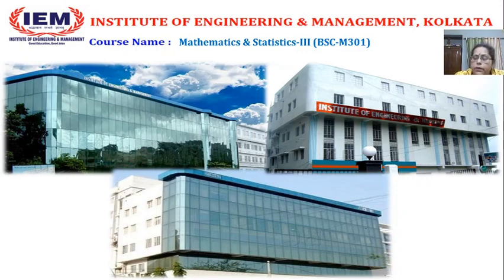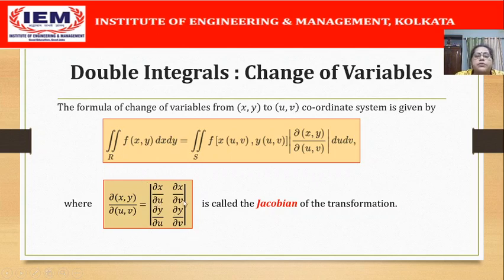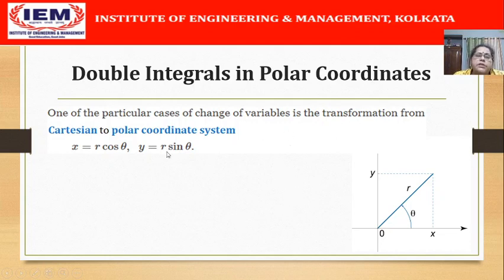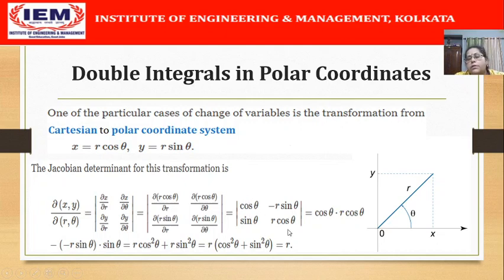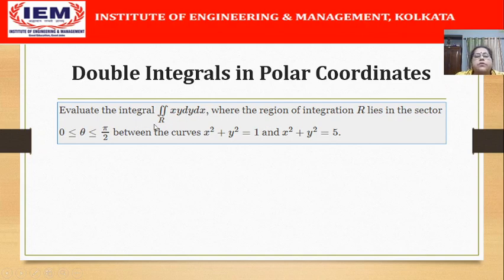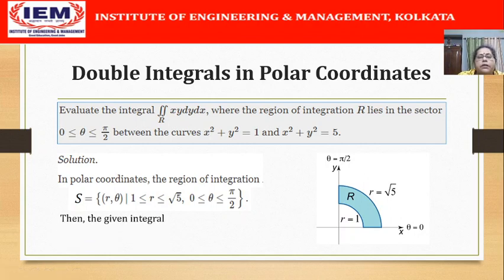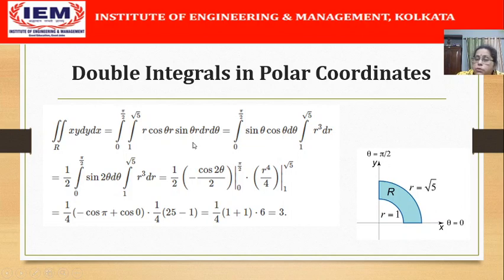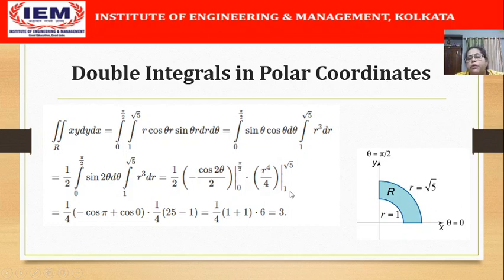Multivariate Integration - Lecture 8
This is the eighth video in a series of lectures on Multivariate Integration by Dr. Sharmistha Ghosh.